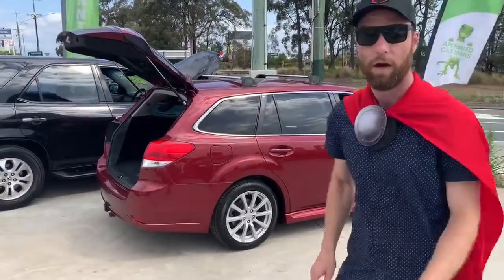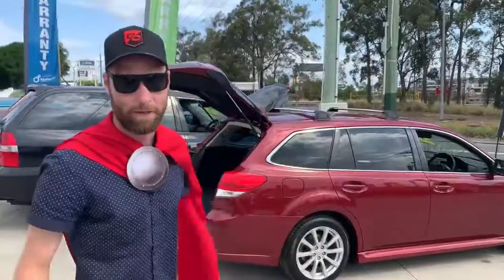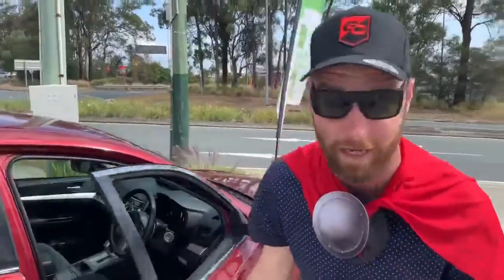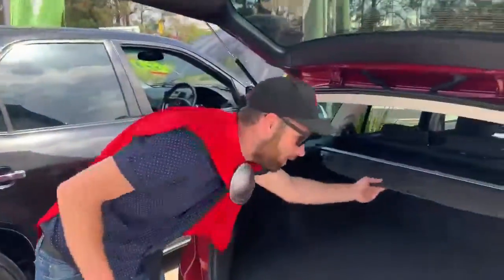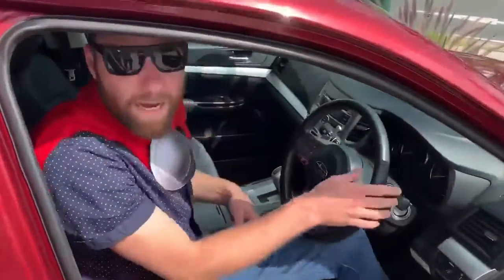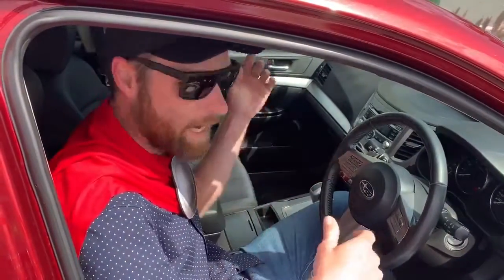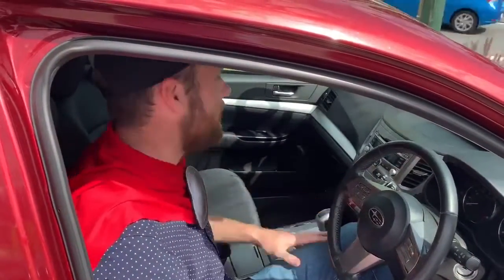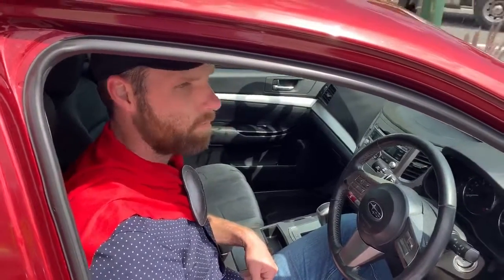The rookies First Car Demo HAHA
DAAAYAM this kid is good!!
Best car walk around video yet!!!
MUST WATCH!

Come and see us at 3432 Pacific Hwy in Springwood